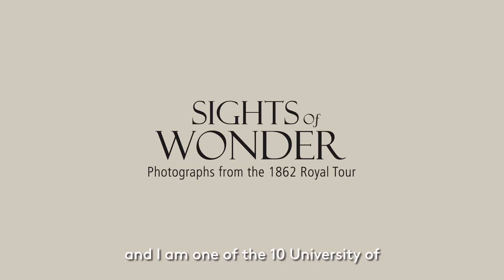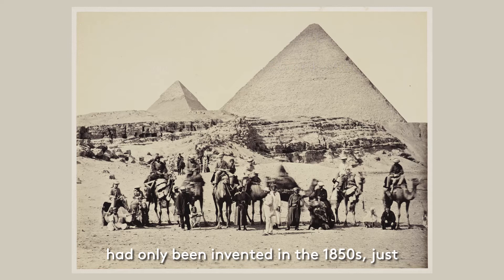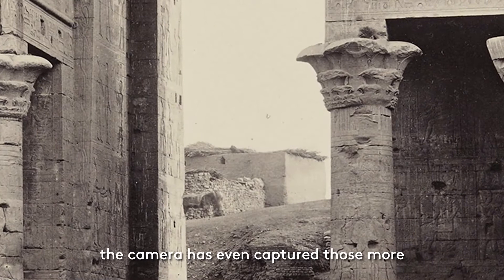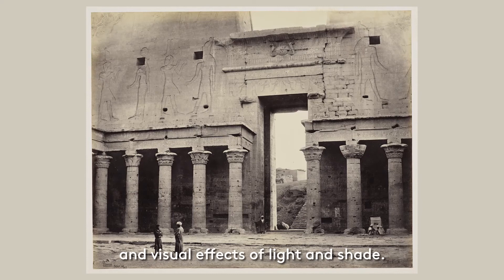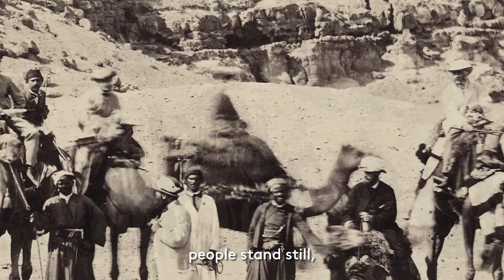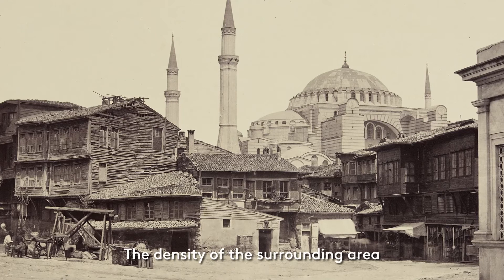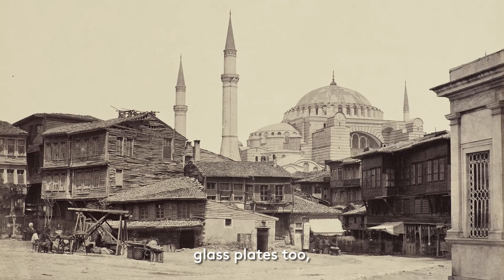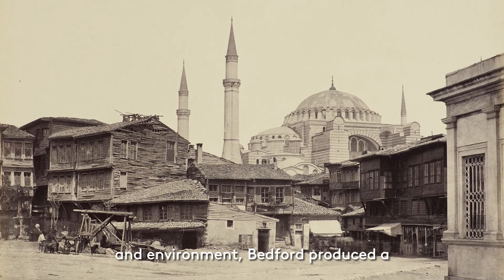A Quick Snap? 'Sights of Wonder' Digital Exhibition | Curator Talk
Photography in 1862 was still a new, fiddly and challenging process, and Francis Bedford's method was invented only a decade before he joined the royal tour of Albert Edward, the Prince of Wales.

Co-curator, Madeleine Cater, takes a look in 'A Quick Snap? Challenges of Equipment, Exposure and the Environment in Photographing the Royal Tour'.

'Sights of Wonder: Photographs from the 1862 Royal Tour' is the Barber Institute's first digital exhibition. Madeleine is one of the ten student co-curators, currently studying for an MA in Art History and Curating at the University of Birmingham.

Inspired by 'Sights of Wonder', the student curators have produced video talks exploring key themes prompted by Francis Bedford’s photographs.

'Sights of Wonder' is a collaboration between the Barber Institute, Royal Collection Trust and the University of Birmingham.

Royal Collection Trust / © Her Majesty Queen Elizabeth II 2020.